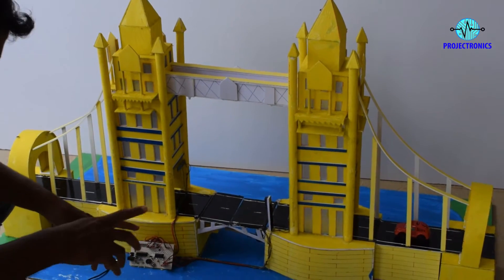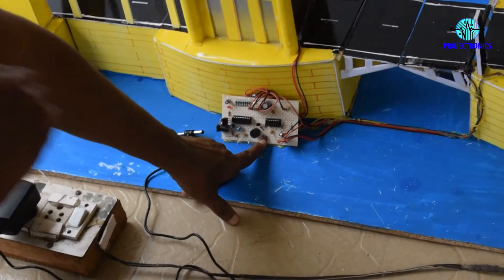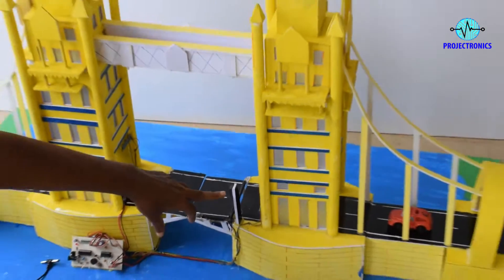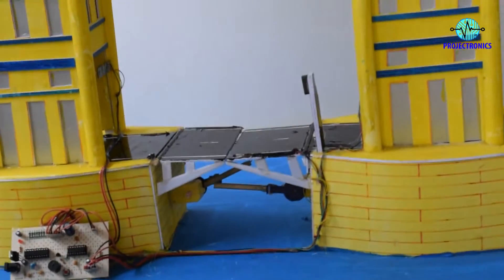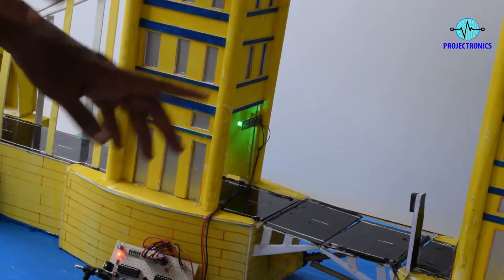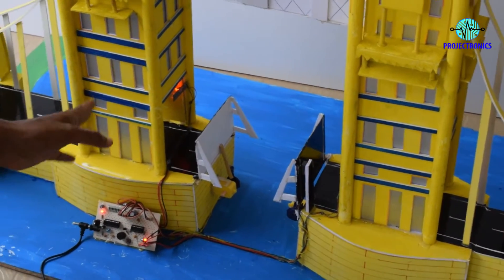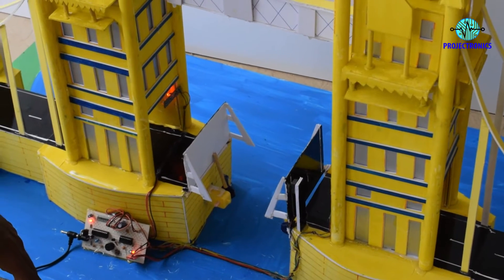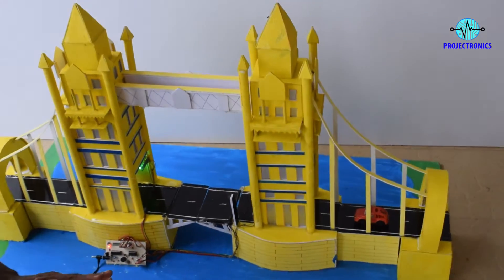London Bridge working model - Civil engineering project / School project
PROJECTRONICS
Plot - 71, Bapuji nagar, Bhubaneswar, Odisha
Plot - 159, Sreebhumi, Kolkata, West bengal
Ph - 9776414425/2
Circuit price - 3000/- with project report